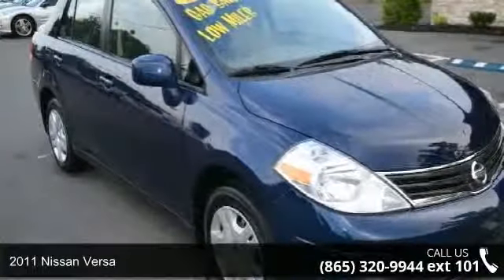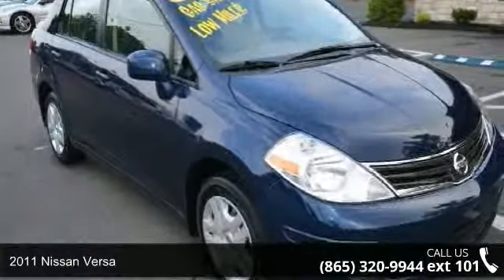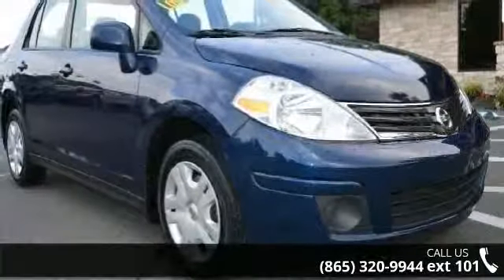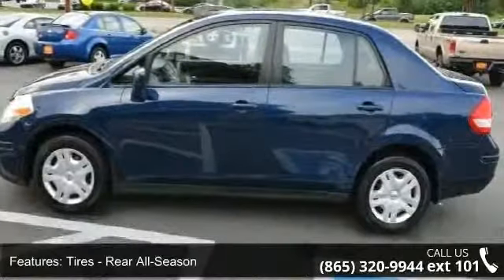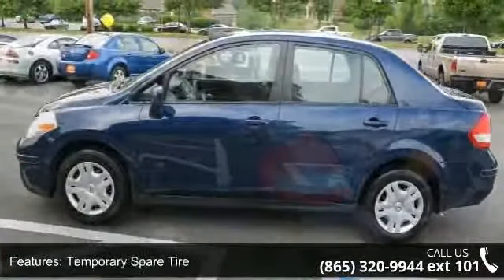2011 Nissan Versa - Hepperly Auto Sales East - Maryville , TN 37804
On Line Shopping Made Easy- With Low Overhead We Are Able To Pass The Saving's Onto You!-Since 1997 - 2 Locations With Over 150 Vehicles in Stock- Quality Used, Trucks, Cars, SUV's, Mini Vans. Located In Maryville, Tn. Only a Short Drive from Knoxville, Lenoir City,Clinton.